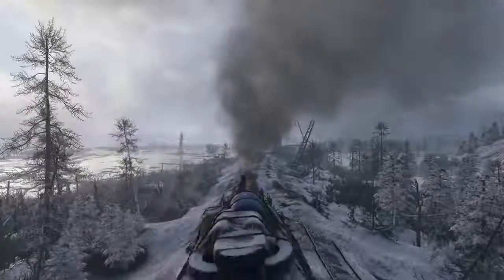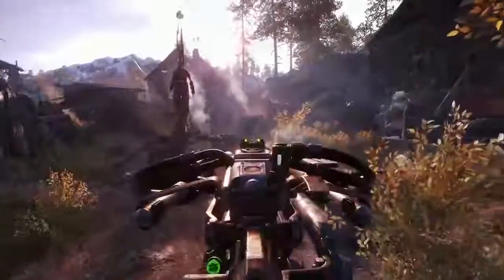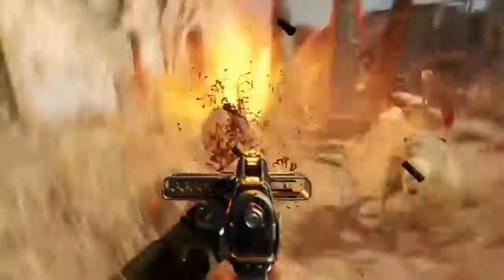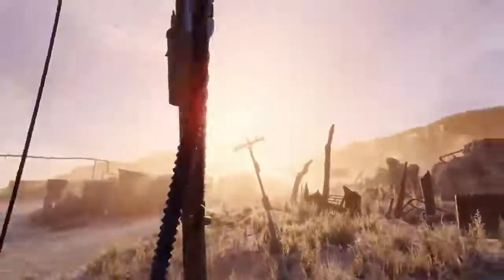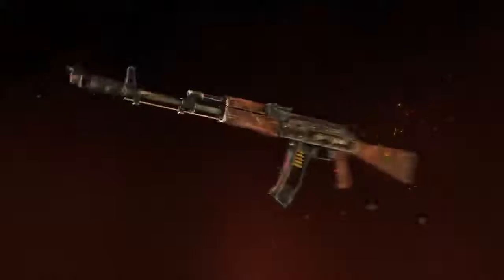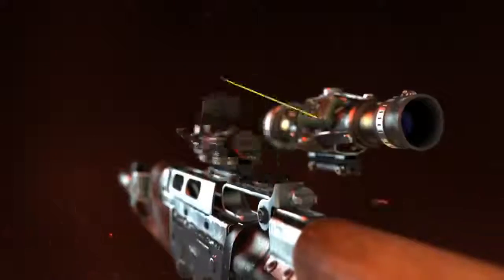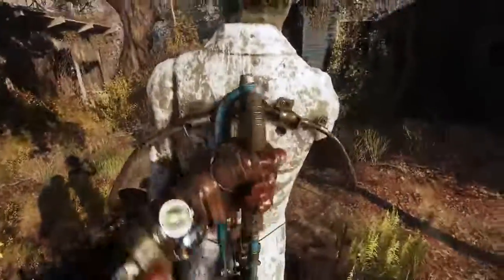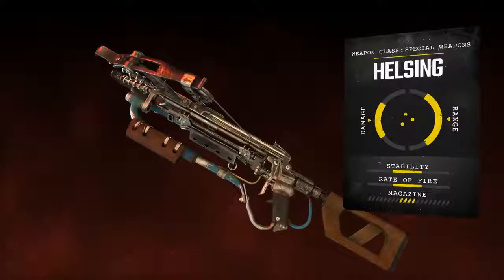Metro Exodus - Official Weapons Trailer